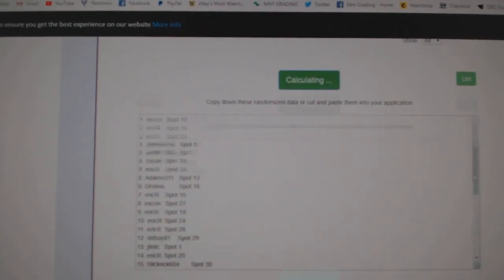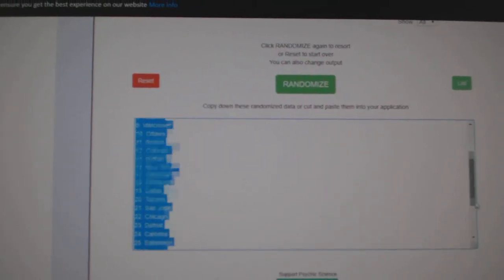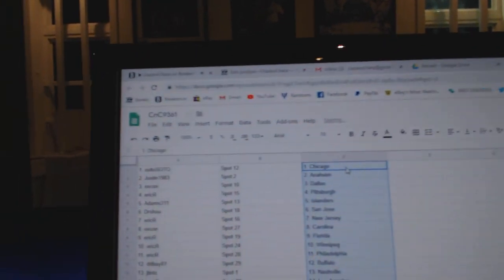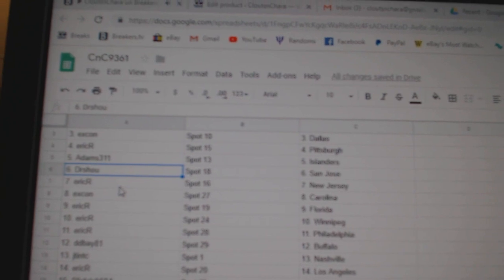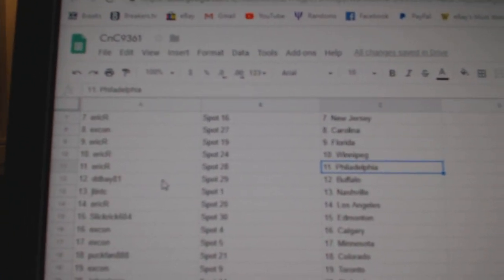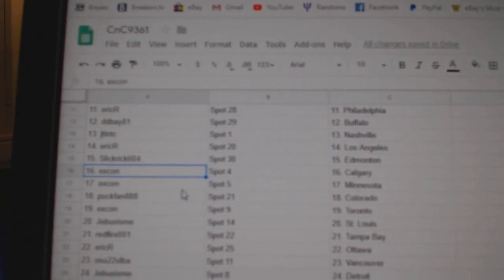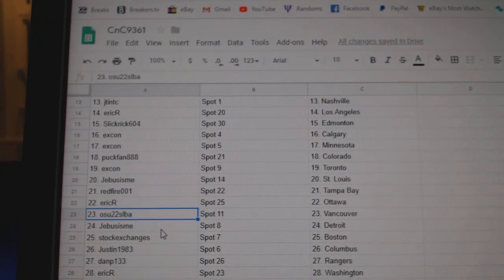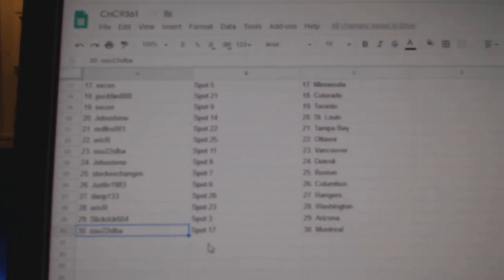Team Randoms - C&C GB #9361